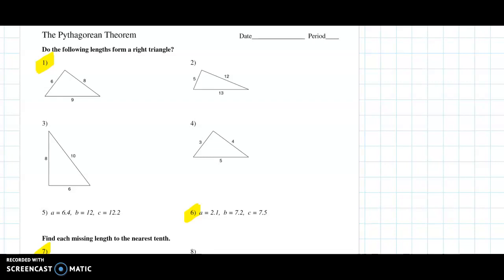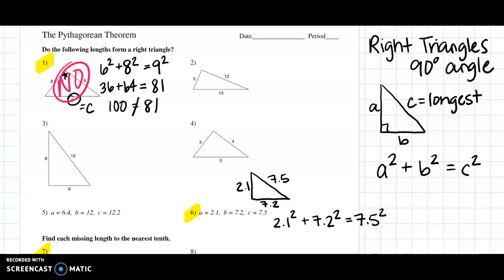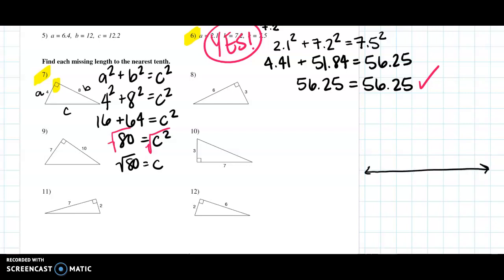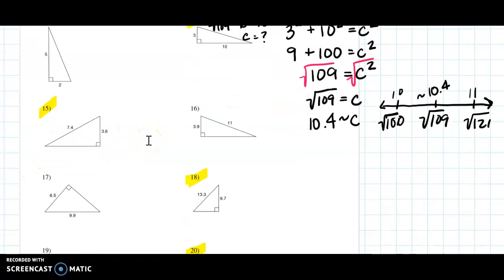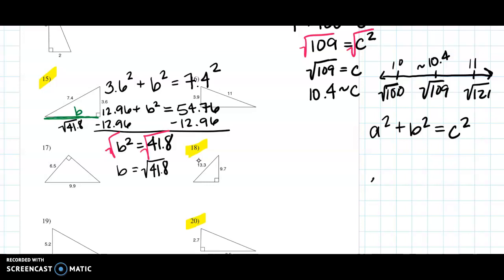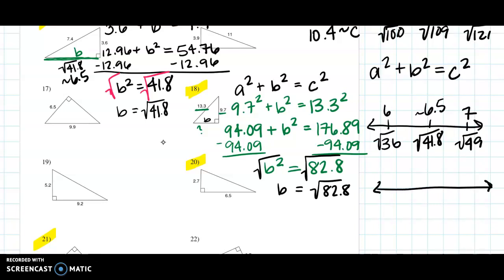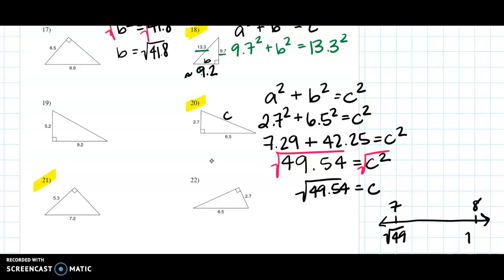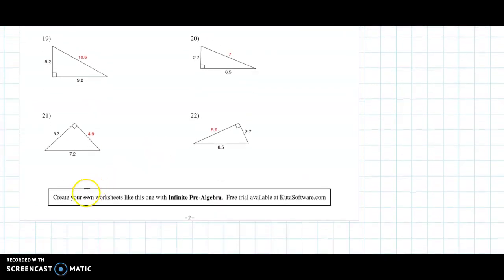Pythagorean Theorem Guided Practice #1